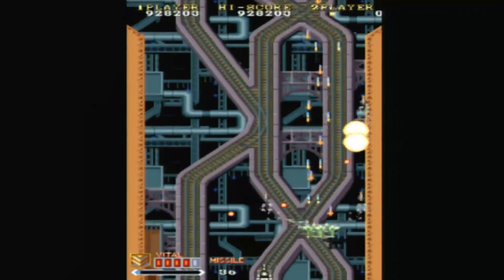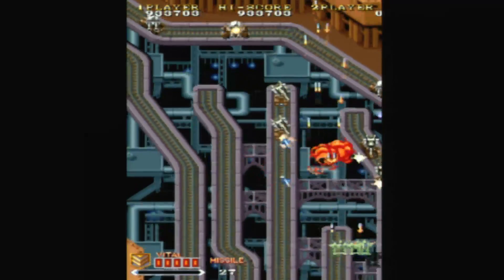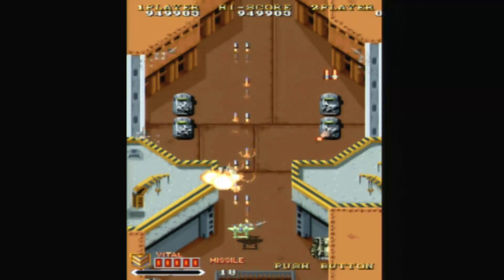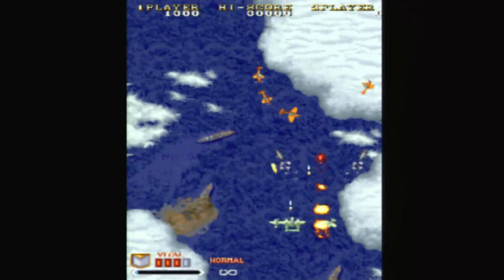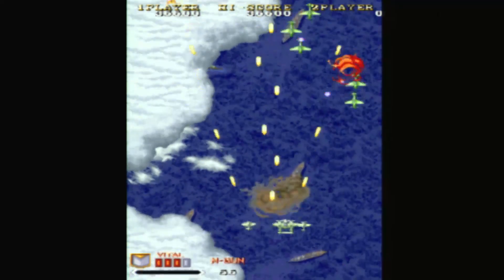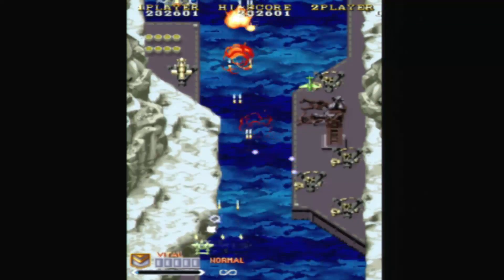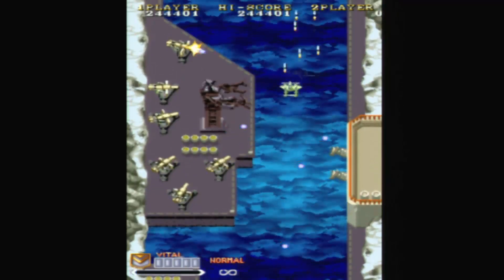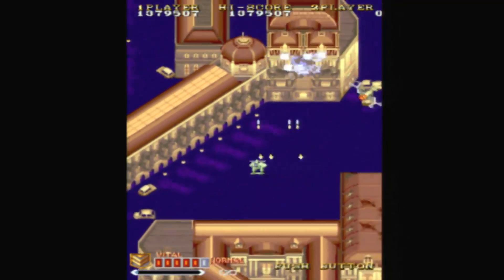CGRundertow 1941: COUNTER ATTACK for Arcade Video Game Review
1941: Counter Attack review. Classic Game Room presents a CGRundertow review of 1941: Counter Attack (developed and published by Capcom) for arcades, also part of Capcom Classics Collection Vol. 2 for PS2 and Capcom Classics Collection: Remixed for PSP.

SHMUPs seem strange and abstract even by today's standards. But setting one in the context of World War II makes it even stranger. But that's fine, if the gameplay's great! 1941 stumbles in a couple spots, mostly involving controls around forced-scrolling segments, and noises that make the use of earmuffs a necessary precaution. But what were you expecting from the early 40's? Audio fidelity?

This video review features video gameplay footage of 1941: Counter Attack for PS2 and audio commentary from Classic Game Room's TJ.